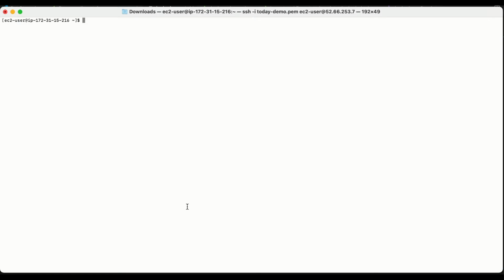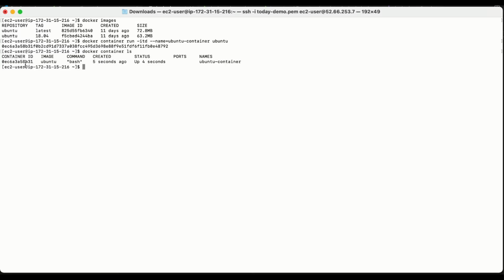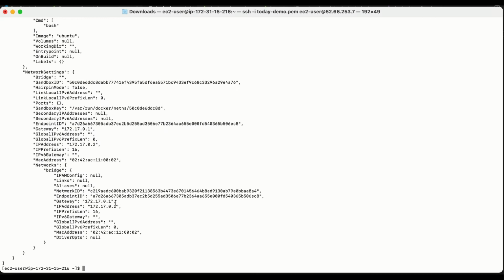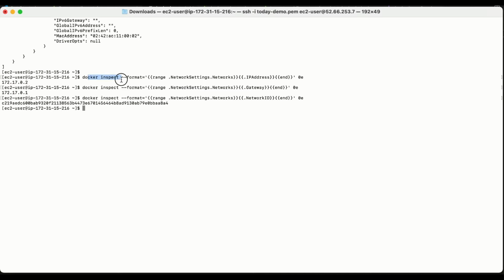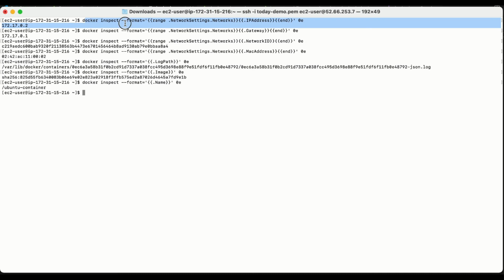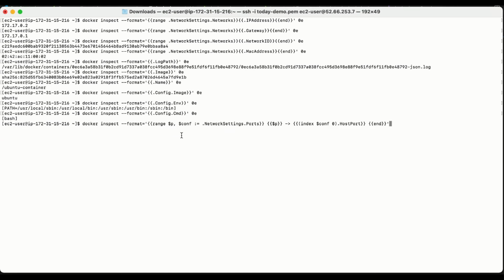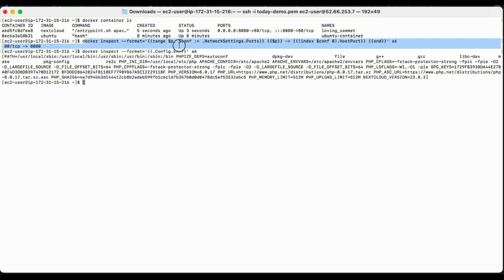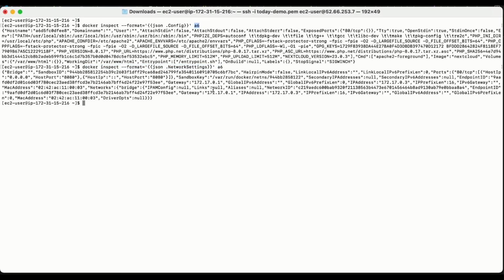Docker Tutorial | What is inspect in docker? | How do I inspect the Docker file system?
Below topic explained

Docker tutorial
What is inspect in docker?
How do I inspect the Docker file system?
How do I inspect a docker log?
How can I get details of a container?

Docker tutorial
Docker Troubleshooting

Docker Tutorial - Docker Inspect Command explained

In this video I will explain how to work with Docker Inspect Command

Docker inspect - provides detailed information on constructs controlled by Docker. By default, docker inspect will render results in a JSON array

Docker - Docker is an open platform for developing, shipping, and running applications

This Video is Chapter 9 in the docker series

Below Topics explained

Docker Inspect Command explained in Detail
How to Get IP address of container
How to get Image Name from Docker Inspect command
How to see log path
How to get all the ports binding From Docker Inspect command

Steps

docker inspect

docker pull nextcloud
docker container run -itd -p 8080:80 nextcloud

By default docker inspect returns in json format

Get an instance’s IP address
docker inspect --format='{{range .NetworkSettings.Networks}}{{.IPAddress}}{{end}}' $INSTANCE_ID

Get an instance’s log path
docker inspect --format='{{.LogPath}}' $INSTANCE_ID

Get an instance’s image name
docker inspect --format='{{.Config.Image}}' $INSTANCE_ID

List all port bindings
docker inspect --format='{{range $p, $conf := .NetworkSettings.Ports}} {{$p}}  {{(index $conf 0).HostPort}} {{end}}' $INSTANCE_ID

Get a subsection in JSON format
docker inspect --format='{{json .Config}}' $INSTANCE_ID